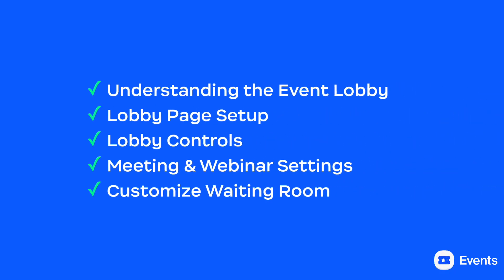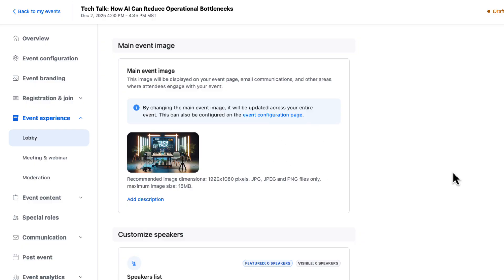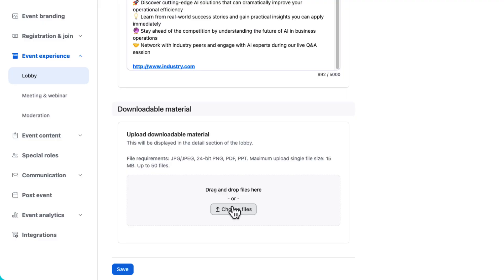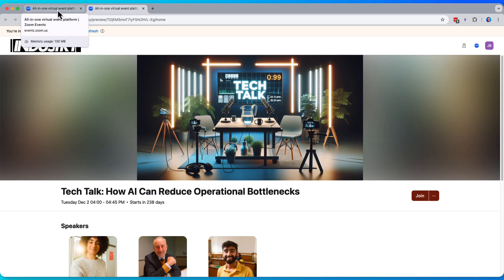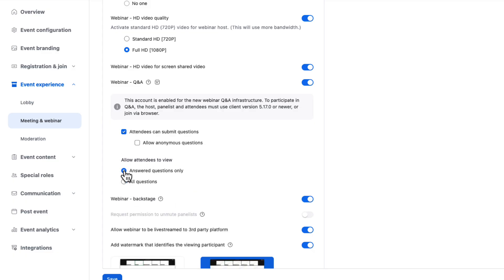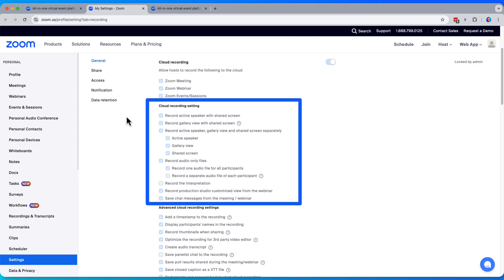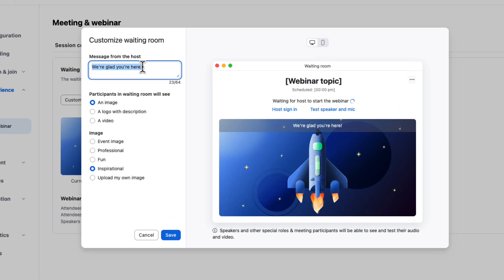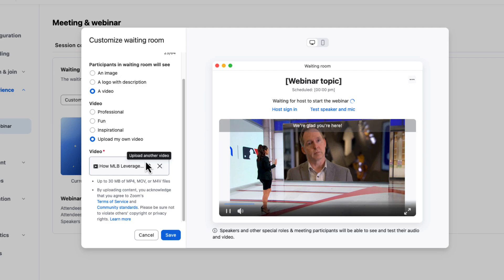Event Experience & Lobby Controls | Getting Started with Zoom Events & Sessions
0:15 Understanding the Event Lobby
1:10 Lobby Page Setup
6:02 Lobby Controls
7:36 Meeting & Webinar Settings
15:08 Customize Waiting Room